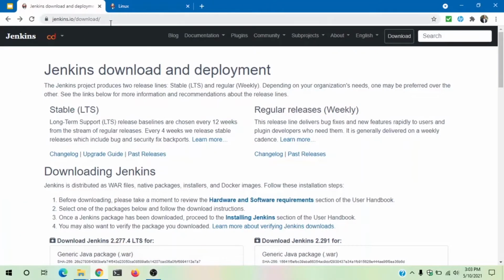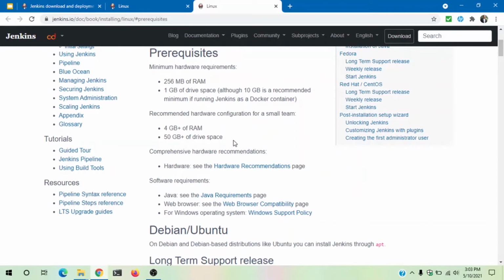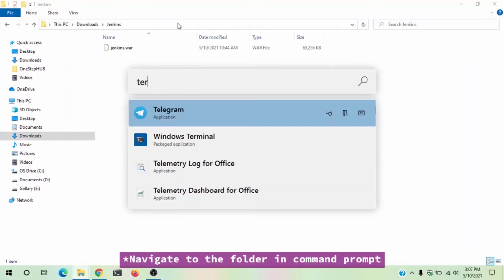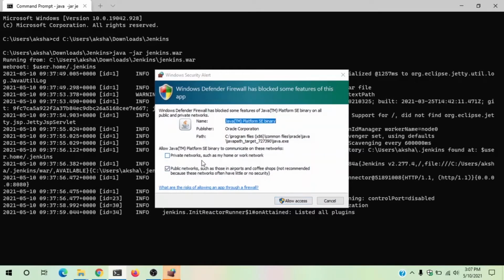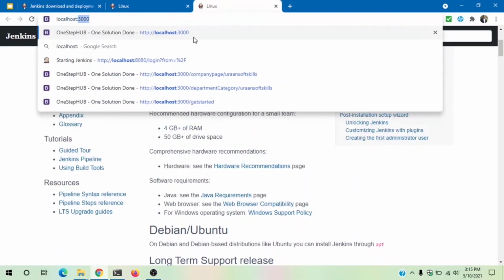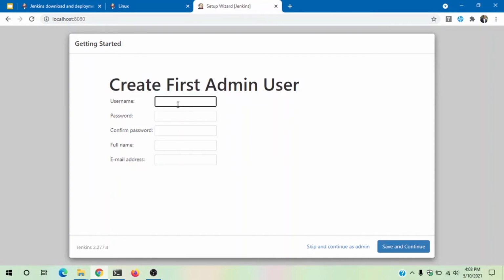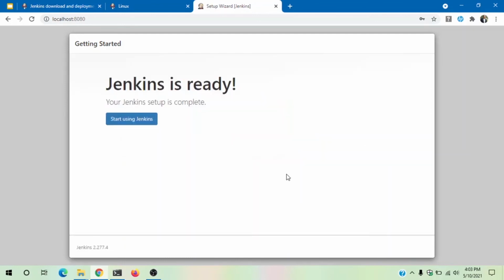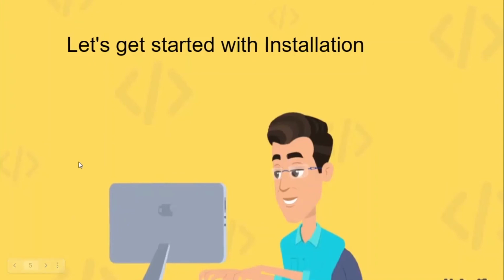Jenkins Installation on Windows | Part - 2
Hello Everyone,

In this video, we have learnt about installation of JENKINS on windows machine and how to configure it

Regards,
Akshay Sharma